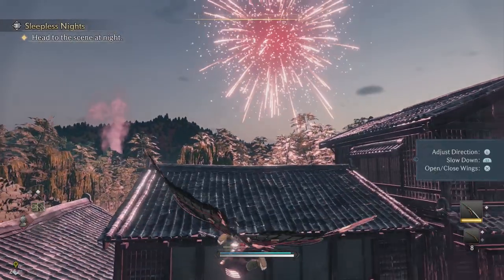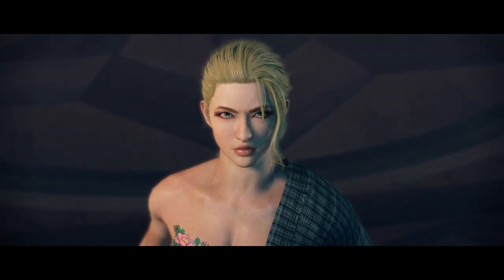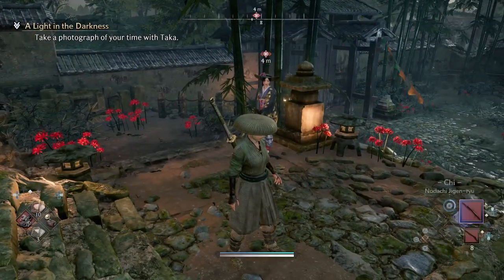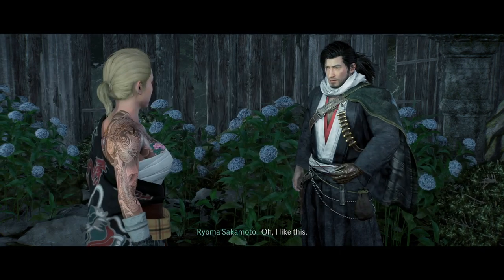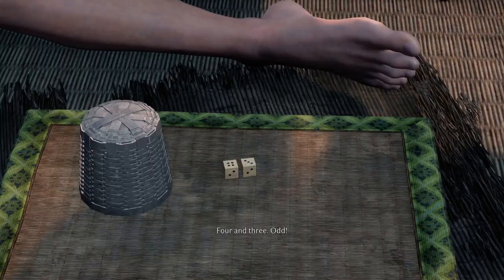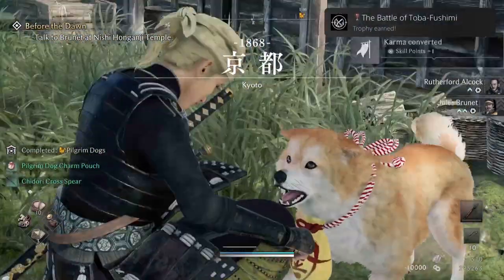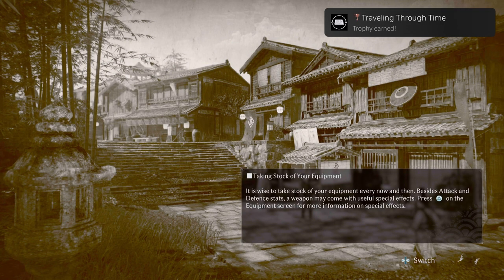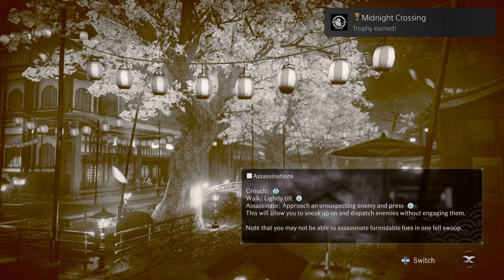Rise of The Ronin Platinum Trophy Was Unremarkable But Fun Adventure!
Sharing my experience with me getting a Platinum Trophy for Rise of The Ronin...